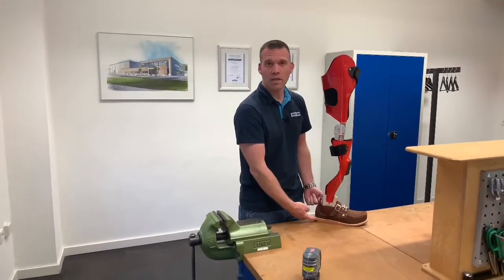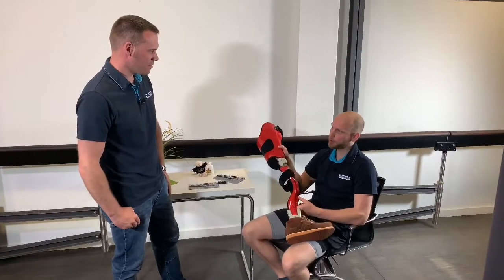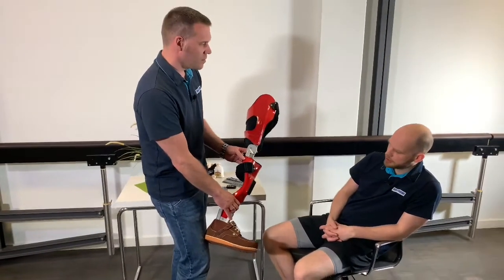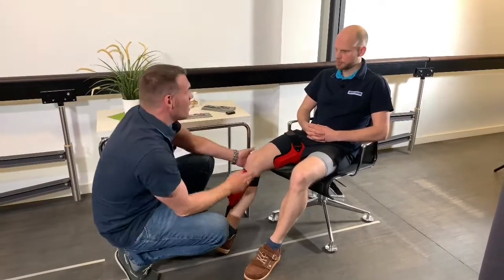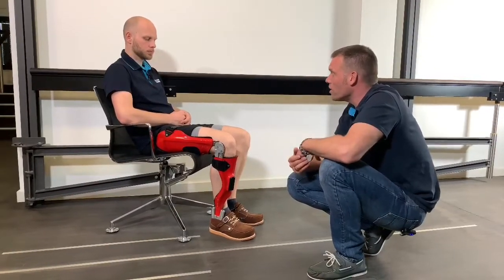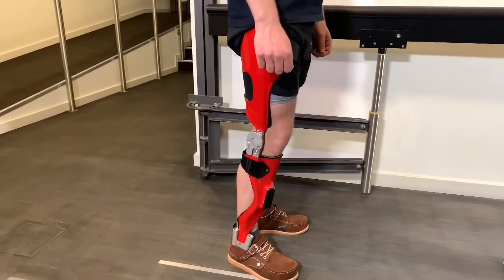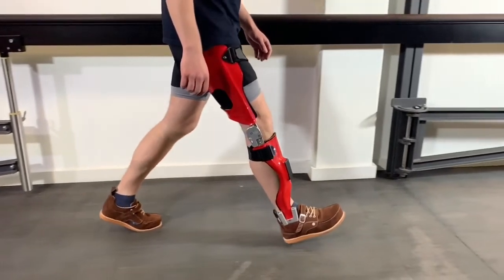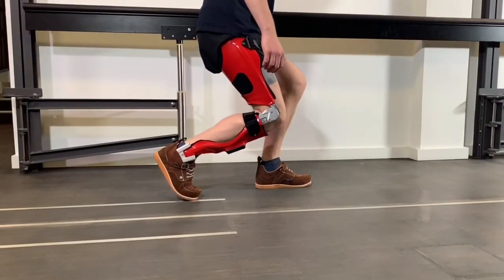EN: NEURO TRONIC System Knee Joint - Alignment Check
EN: This is the second part of our NEURO TRONIC presentation.
This second video is about the adjustment options via multi-purpose device and Expert app. From a patient’s point of view, we will also explain the differences between the controller options: with User app and/or remote control. We will also show you which settings are necessary to ensure a reliable functioning of the orthosis.
You can find more information on the system joints on our website or in the Orthosis Configurator.